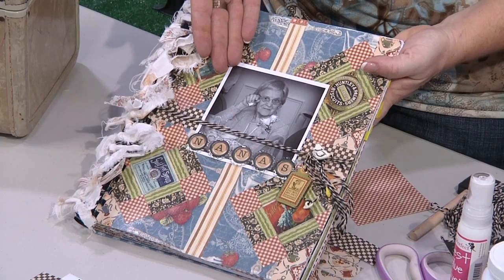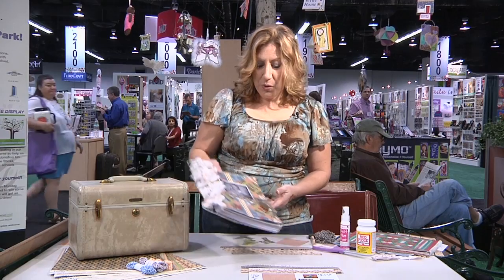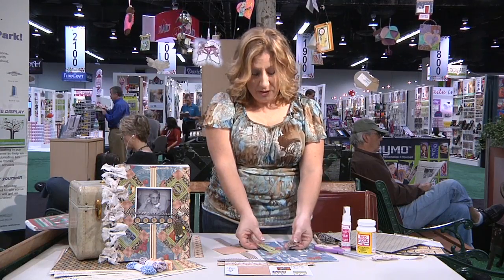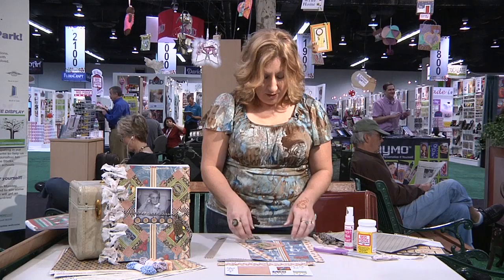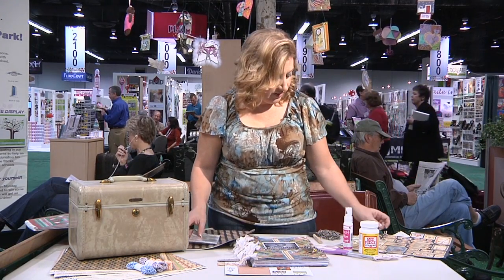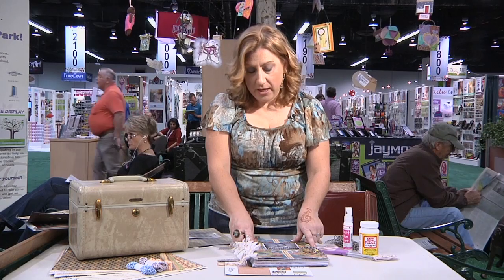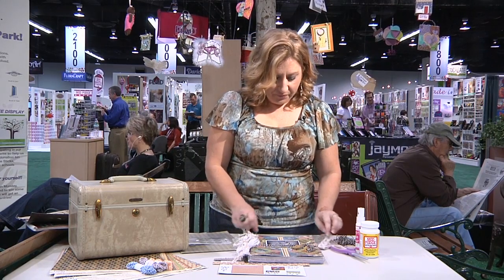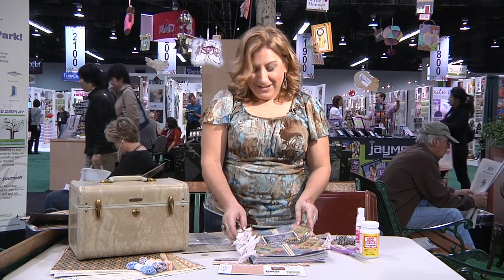Behind These Eyes: Recipe Book Re-do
Using a friend's hand-written recipe book, Cindi creates a charming keepsake.